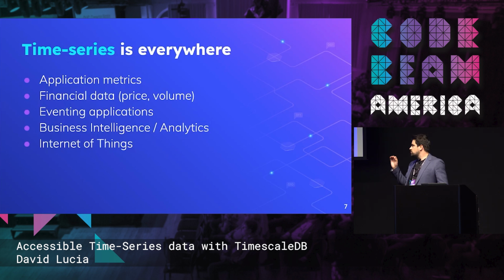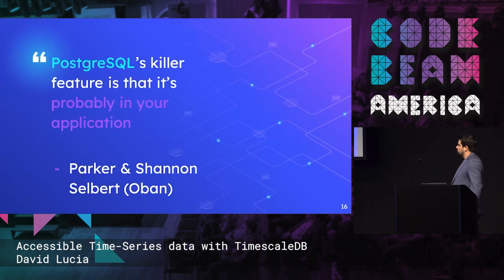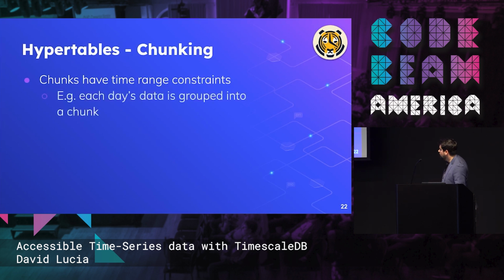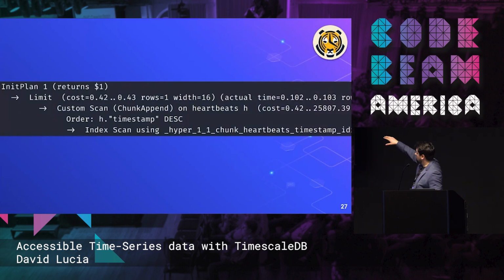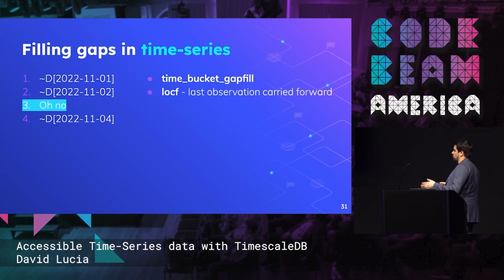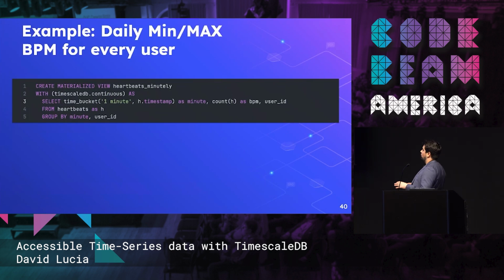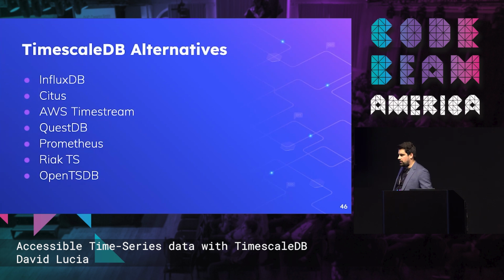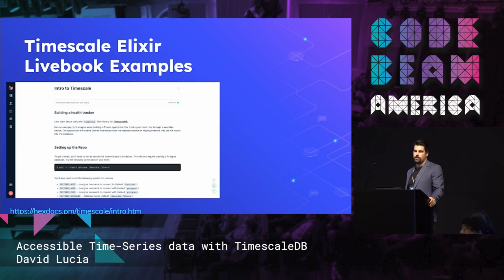Accessible Time Series data with TimescaleDB | David Lucia | Code BEAM America 2022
Accessible Time Series data with TimescaleDB | David Lucia - CTO at Bitfo

ABSTRACT
Timeseries data is everywhere! Whether you’re tracking application metrics, financial price information, or IOT sensor data, having an effective means to store, analyze, and display this can add value to any product. However, having an accessible timeseries database can be a challenge, with many proprietary databases requiring licenses, infrastructure costs and maintenance. TimescaleDB is an open-source alternative that is simply a Postgres extension, a database that many developers are already using. In this talk, we will look at what problems are needed out of a Timeseries database, and how TimescaleDB can help you solve these problems with familiar tools that are easily accessible on the BEAM.

OBJECTIVES
1) Teach the audience where they might encounter timeseries data in their product
2) Introduce TimescaleDB, how you can deploy it to your existing Postgres deployment
3) Share ways of leveraging the unique features of timescale DB, including compression, continuous aggregates, and other features to build interesting applications on top of this data platform.

AUDIENCE
Developers who may have timeseries data in their product, but have no found effective ways to utilize it, or are struggling with scaling timeseries aggregations